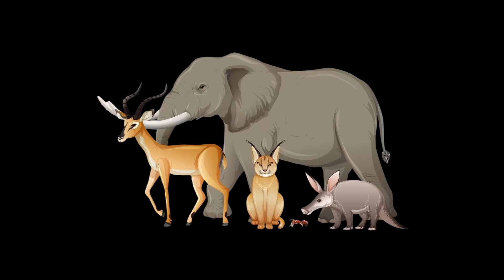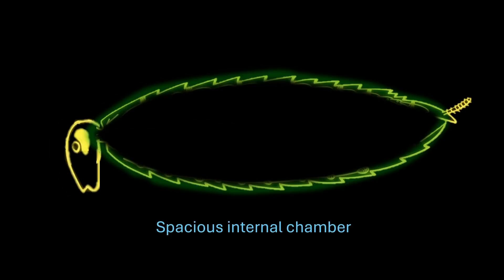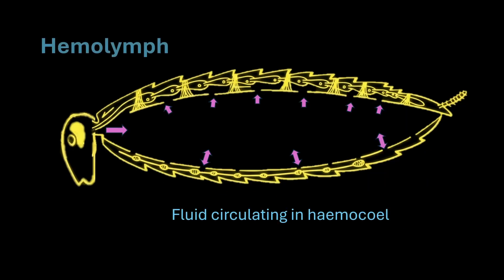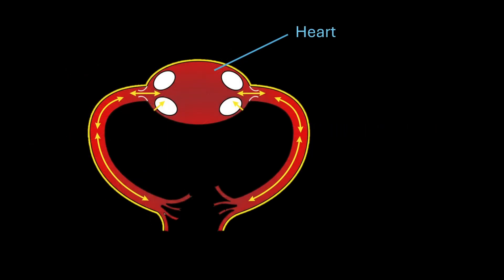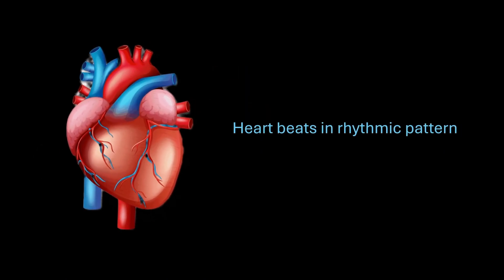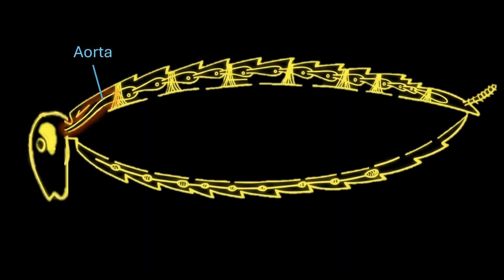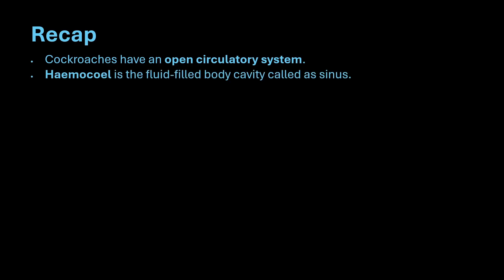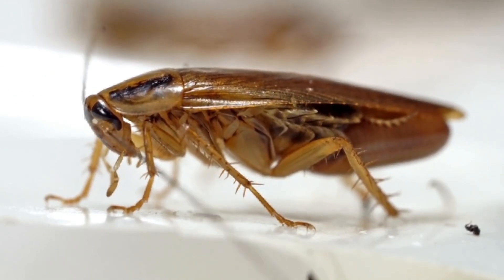Circulatory System | Periplaneta americana | Grade 11 | Zoology | Telangana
In this video, you will discover how cockroaches circulate their blood through an open circulatory system that is completely different from humans.

You will learn about the haemocoel, its three sinuses, and the function of haemolymph in transporting nutrients and waste.

The video also explains the unique 13-chambered heart of the cockroach and how alary and lateral muscles help pump haemolymph through the body. By the end, you will understand why this simple yet efficient system is perfectly adapted for survival.

Courses on Khan Academy are always 100% free. Start practicing—and saving your progress—now!

Timestamps:
00:00 – Introduction
00:26 – Haemocoel: The Body Cavity
01:00 – Division of Haemocoel into Sinuses
02:15 – Haemolymph: Cockroach Blood
02:55 – Closed vs Open Circulatory System
04:08 – Structure of the Cockroach Heart
04:43 – Mechanism of Blood Flow
05:05 – Role of Alary and Lateral Muscles
07:04 – Summary & Recap